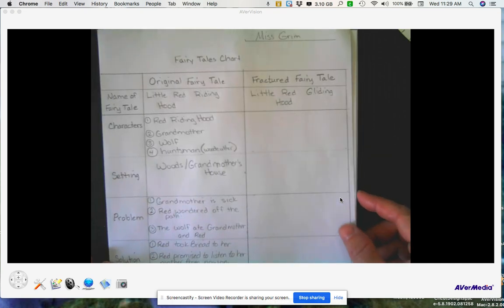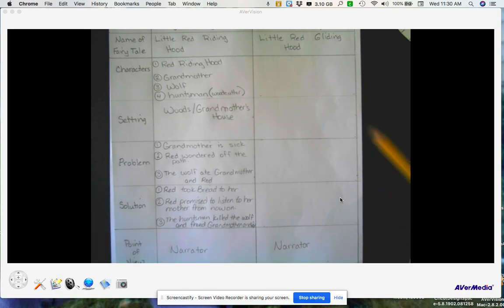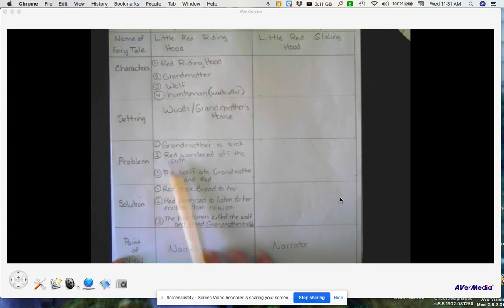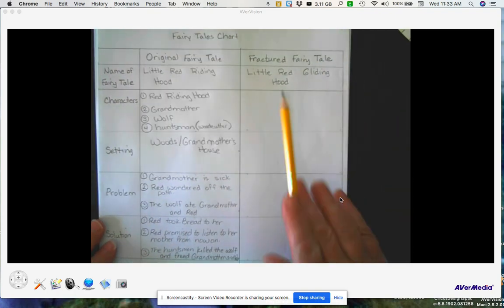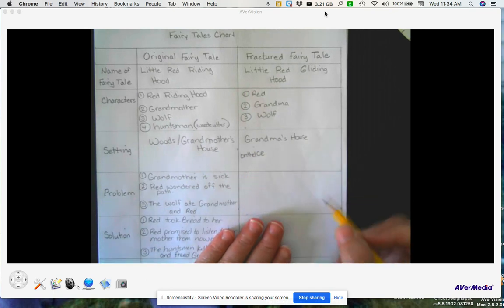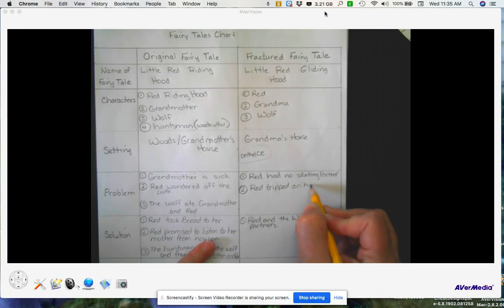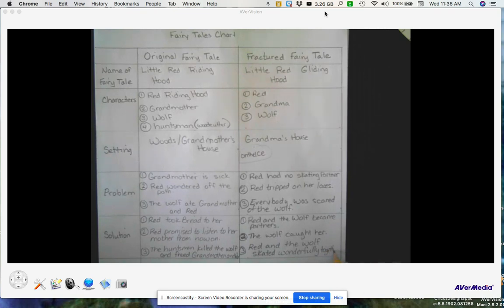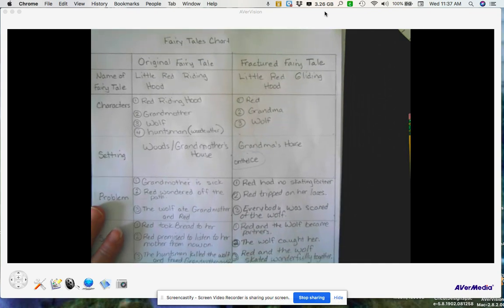Fairy Tale Chart For Little Red